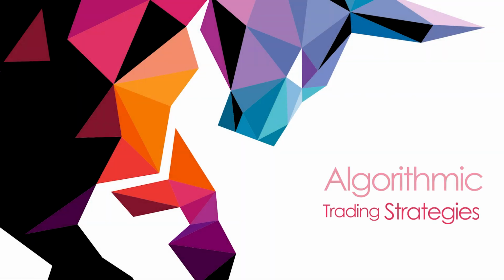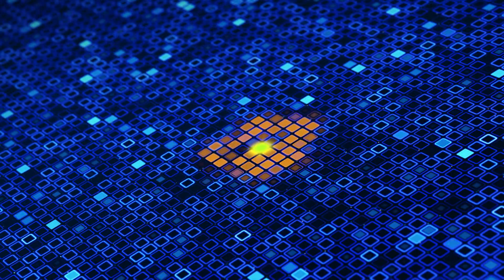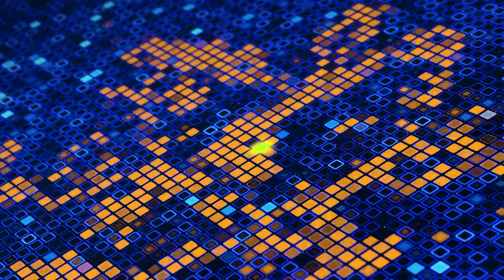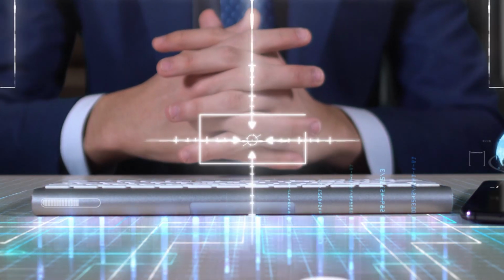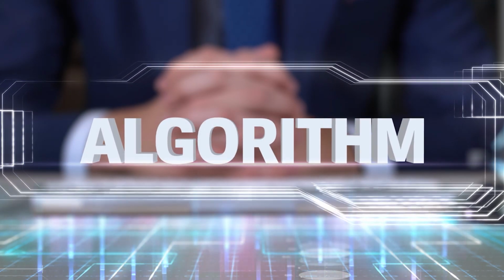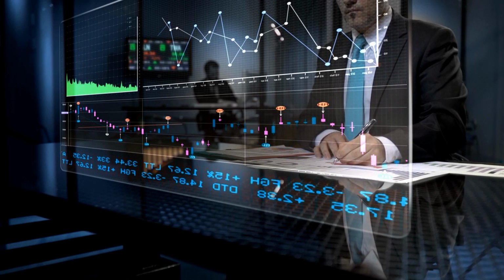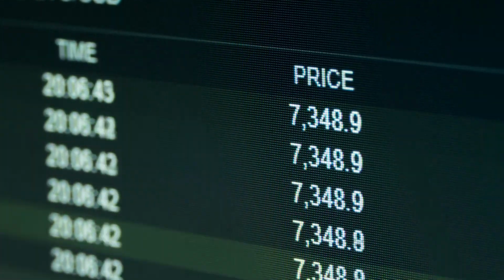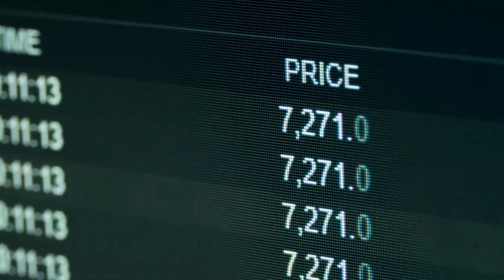Algorithmic trading strategies for stable coins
- Algorithmic trading is the most innovative and advanced form of trading in the present world. In this system trading is done through computers that are assigned predefined set of instructions, which is called the algorithm, and this algorithm execute the trades for you. This algorithm based technology makes the trading very fast, accurate without involvement of any human errors.